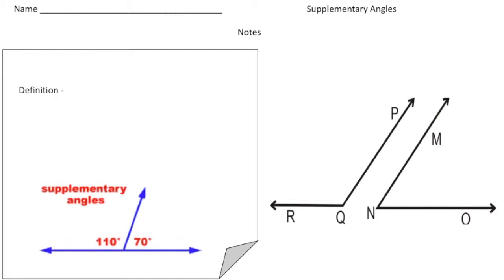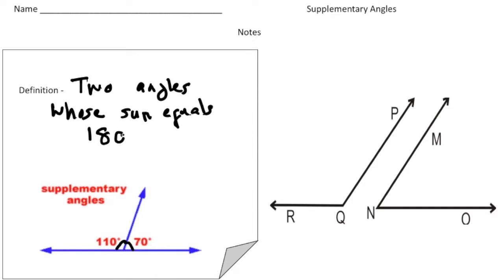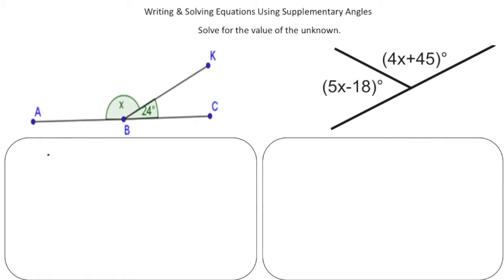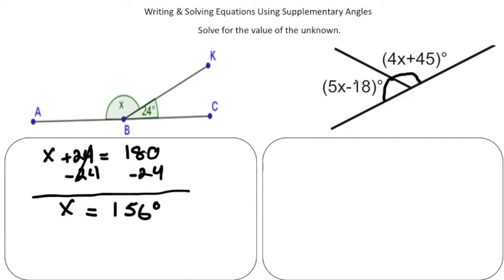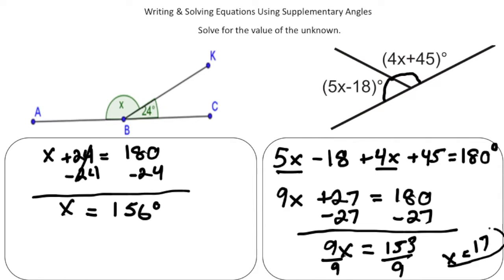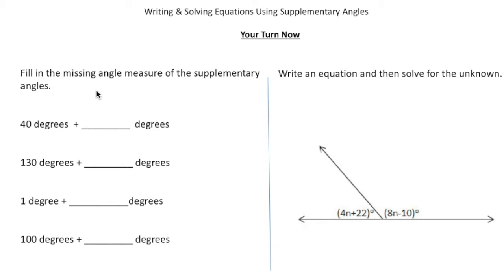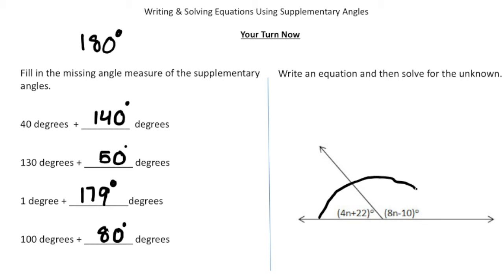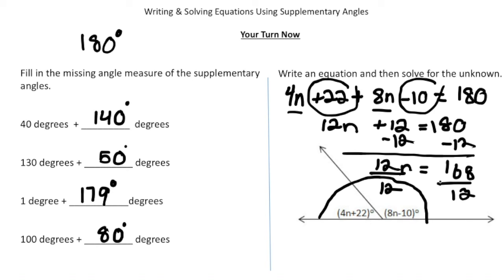Understanding Supplementary Angles | Math Made Easy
In this video, we’ll dive into the concept of supplementary angles. Learn how two angles can add up to 180° and see how this property applies to real-world geometry problems.